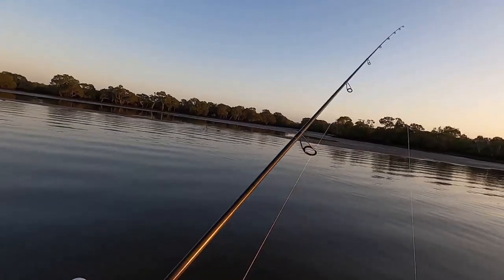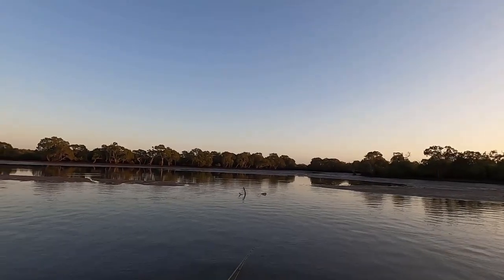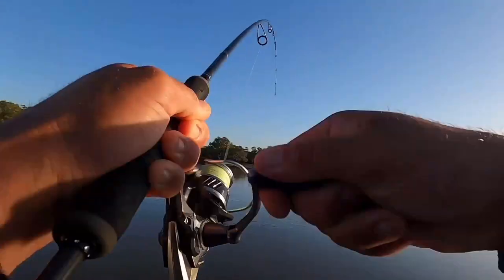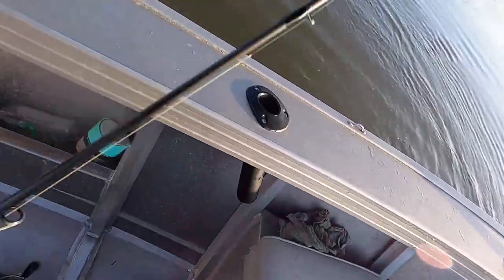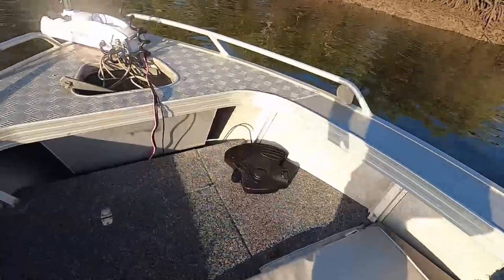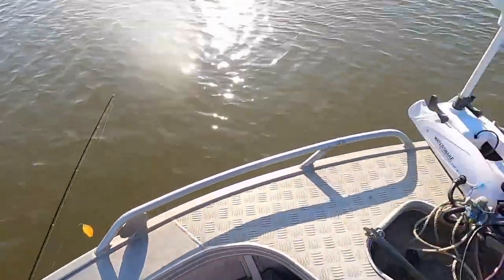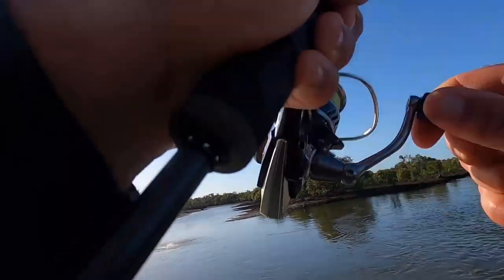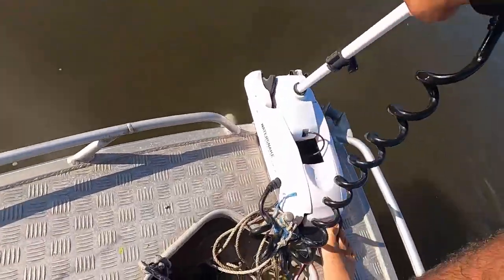Flathead on Soft Plastics - How to with Bo Sawyer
Bo Sawyer shares with us a recent session on the flathead, post flooding, including plenty of tips to help you locate and catch this popular target species. Fish on!

Gearing Up:
TT Rods Black Mamba Spin Rod - BMS701M 7' 3-6kg
Okuma ITX Carbon Spin Reel - ITX-2500H

ZMan 4" DieZel MinnowZ - Pearl
TT Big EyeZ Jighead - 1/4oz 3/0 Chartreuse Red EyeZ